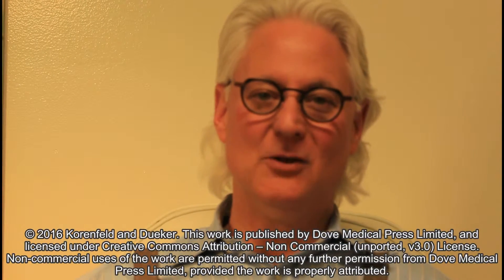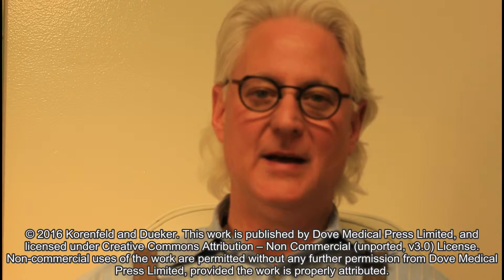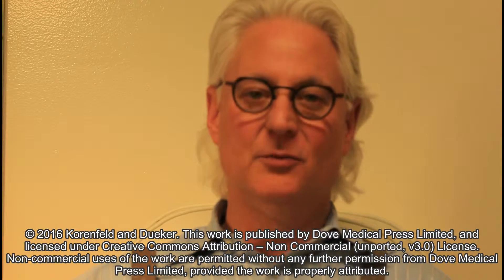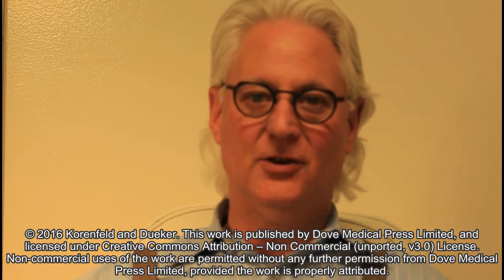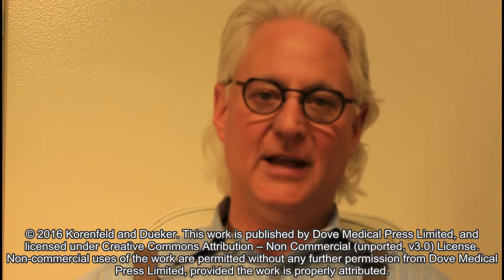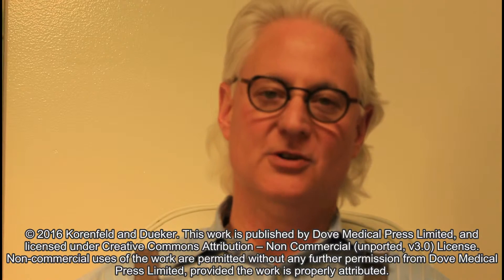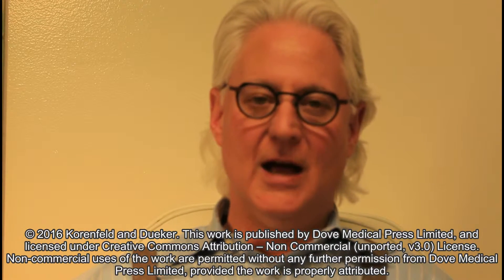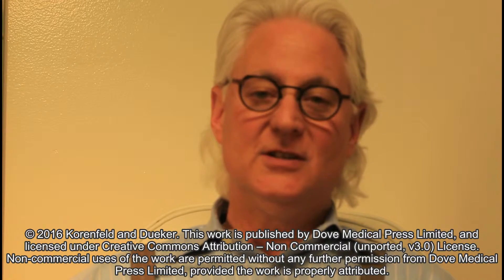Clinical OPE applications - video abstract 92957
Video abstract of original research paper "Review of external ocular compression: clinical applications of the ocular pressure estimator"  published in the open access journal Clinical Ophthalmology by MS Korenfeld and DK Dueker.

Purpose: The authors have previously validated an Ocular Pressure Estimator (OPE) that can estimate the intraocular pressure (IOP) during external ocular compression (EOC). The authors now apply the OPE in clinical states where EOC is clinically important. The original work is described for two periods of risk: during sleep and during the digital ocular massage (DOM) maneuver used by surgeons after trabeculectomy to keep the operation functional. Other periods of risk for external ocular compression are then reviewed.

Methods: The first protocol estimated the IOP in the dependent eye during simulated sleep. Subjects had their IOPs initially measured in an upright-seated position, immediately upon assuming a right eye dependent side sleeping position (with nothing contacting the eye), and then 5 minutes later while still in this position. While maintaining this position, the fluid filled bladder of the OPE was then placed between the subject’s closed eye and a pillow during simulated sleep. The IOP was continuously estimated in this position for 5 minutes. The subjects then had the IOP measured in both eyes in an upright-seated position. The second protocol determined if a larger vertical cup-to-disc ratio was more common on the side that patients reported they preferred to sleep on. The hypothesis was that chronic asymmetric, compression induced, elevations of IOP during sleep would be associated with otherwise unexplained asymmetry of the vertical cup-to-disc ratio. The third protocol assessed the IOP during DOM. The OPE was used to characterize the IOP produced during the DOM maneuver of five glaucoma surgeons. After this, 90 mmHg was chosen as a target pressure for DOM. The surgeons were then verbally coached during three additional compressions. After a 5-minute period, the surgeons were asked to reproduce this targeted IOP during subsequent compressions.

Results: The mean IOP during the “sleep session” was 22±5 mmHg (SEM). The mean peak pressure was 40±11 mmHg (SEM) and the mean trough pressure was 15±2 mmHg (SEM). There was a 78% agreement between the eye that was reported to be dependent during sleep and the eye with the larger vertical cup-to-disc ratio, for eyes with at least a 0.10 cup-to-disc ratio difference, P=0.001, n=137. The OPE estimated an average induced IOP during typical DOM of 104±8 mmHg (SEM), with each compression having an average range of 17±3 mmHg (SEM). After coaching, and a 5-minute waiting period, the average induced IOP reduced to 95±3 mmHg (SEM) with a reduced average range of IOP to 11±1 mmHg.

Conclusion: The OPE was successfully used to estimate the IOP while subjects experienced EOC during normal sleep postures. These EOC-induced elevations of IOP were considerable, and likely contribute to significant ocular pathology, not only for glaucoma, but for retinal vascular occlusive diseases, retinal vascular leakage, and the induction of the ocular-cardiac reflex in infants, as well. The correlation of a larger vertical cup-to-disc ratio in patients with a sleep posture preference suggests a causal relationship, since patients with other conditions known to be associated with cup-to disc ratio asymmetry were excluded from this study. The OPE is a useful device to teach DOM to surgeons and patients for home use.